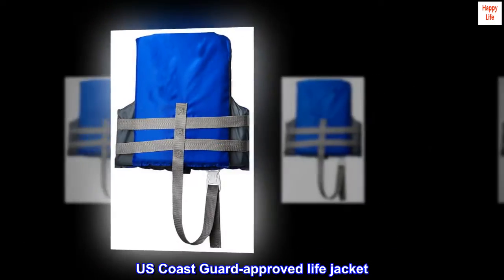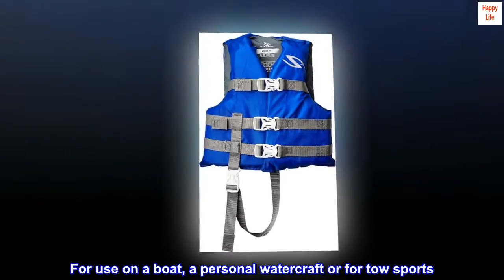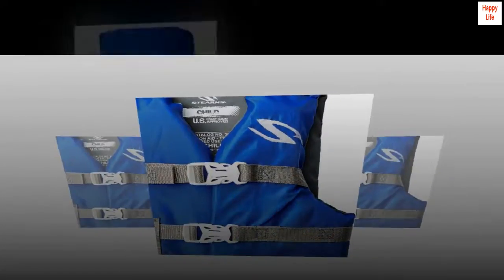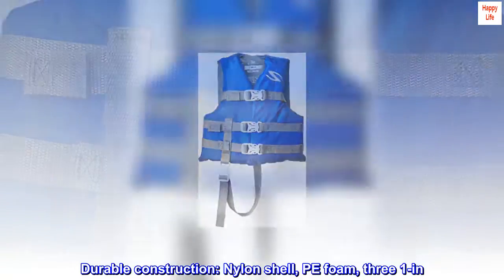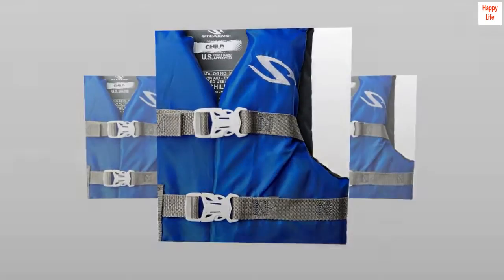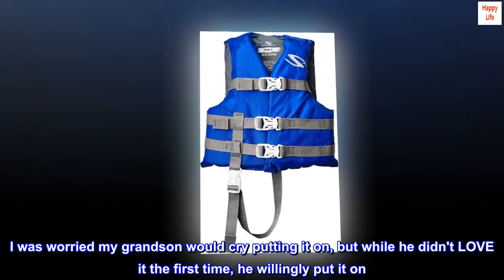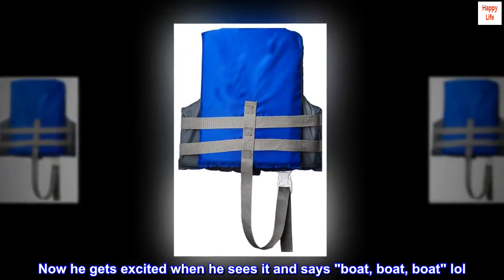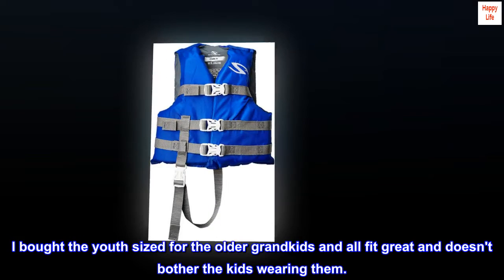Stearns Child Classic Series Vest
US Coast Guard-approved child life vest
Great for boating, tubing, and swimming
Durable nylon shell with PE flotation foam
3 adjustable buckles with a leg strap for a secure fit
Designed for children weighing 30 to 50 pounds
US Coast Guard-approved life jacket
Great for a day on the boat or beach and in the pool or lake
For use on a boat, a personal watercraft or for tow sports
Specially fitted for children 30-50 lbs.
Three adjustable straps, open sides and a leg strap for a better fit
Durable construction: Nylon shell, PE foam, three 1-in. webbed straps

Awesome life jacket
We got this one and a different jacket to compare. This one is the winner as it expands on the sides. I was worried my grandson would cry putting it on, but while he didn't LOVE it the first time, he willingly put it on. Now he gets excited when he sees it and says "boat, boat, boat" lol. I bought the youth sized for the older grandkids and all fit great and doesn't bother the kids wearing them.